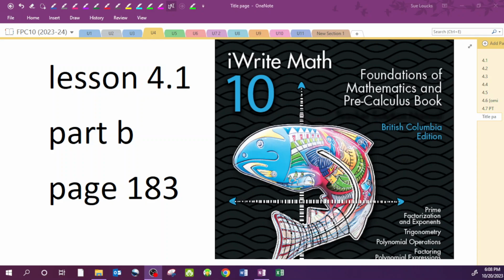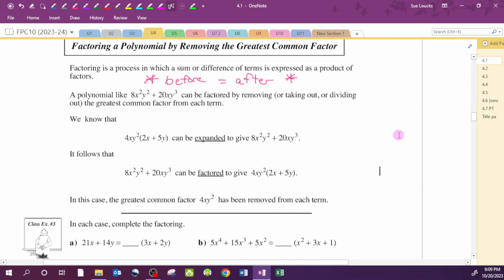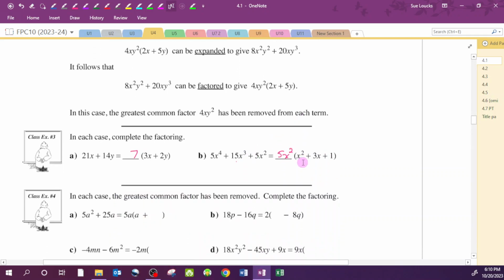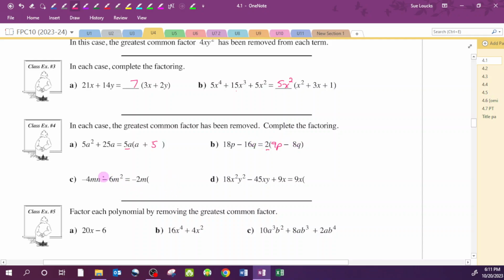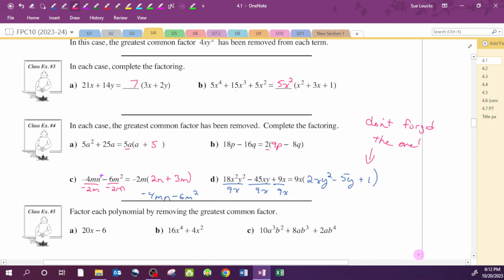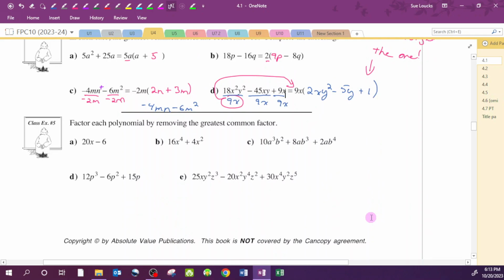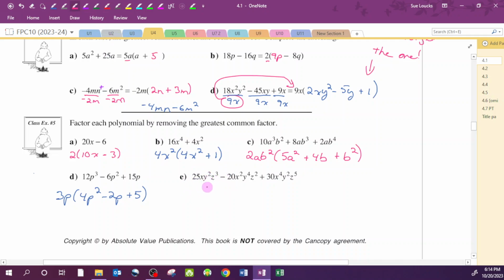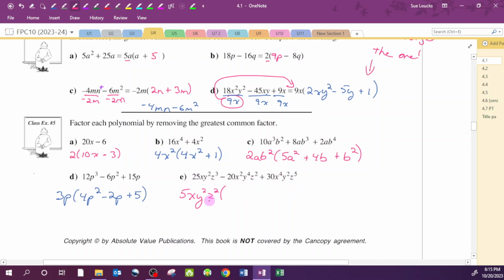FPC10 Lesson 4.1b Common Factors